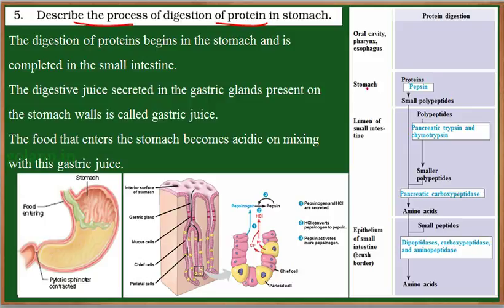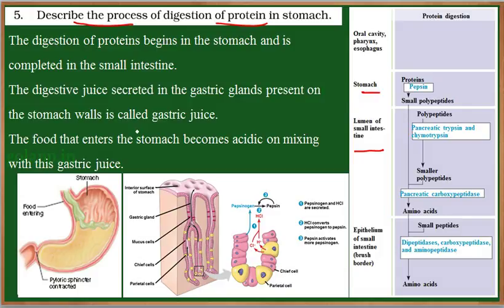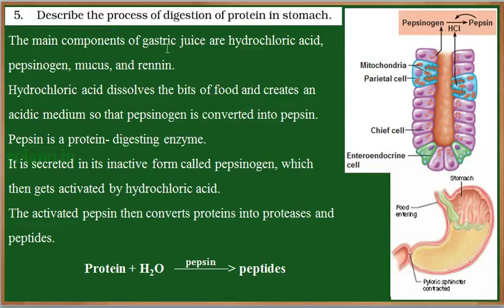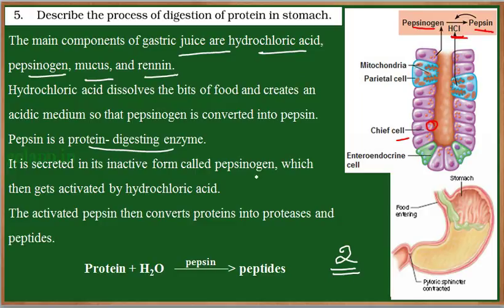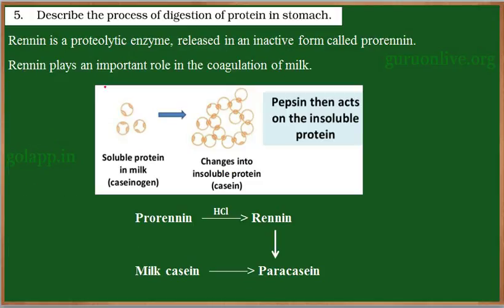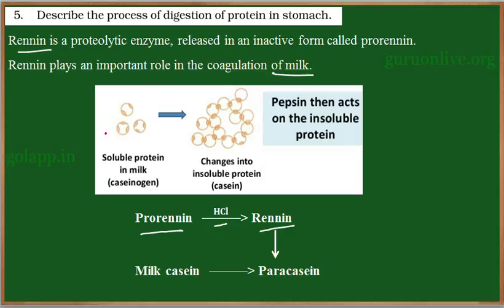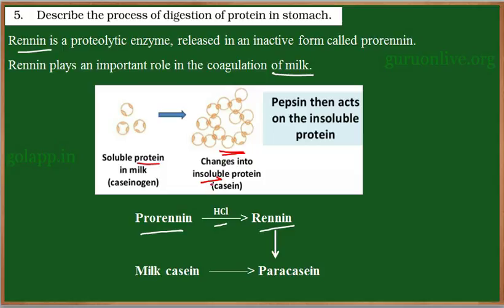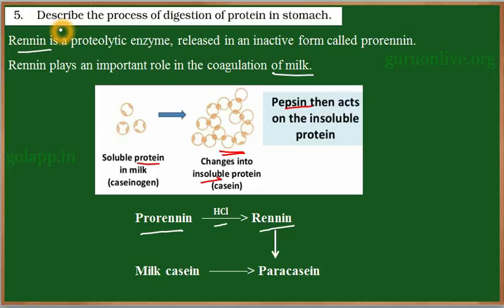NCERT/CBSE/KANADA 11 BIO 16 EXER 05 ENG